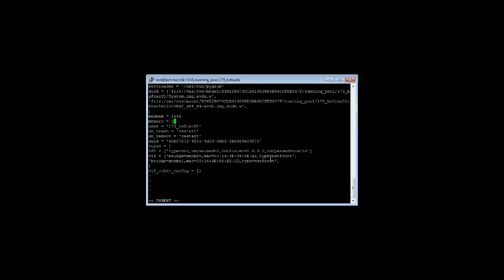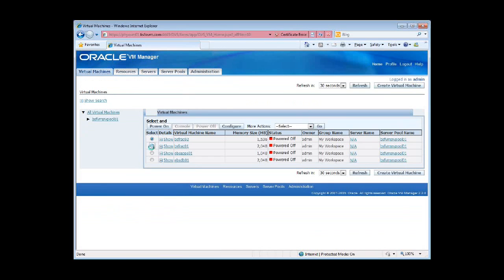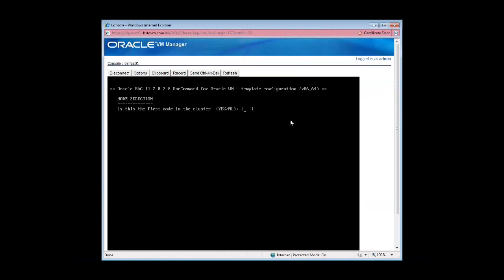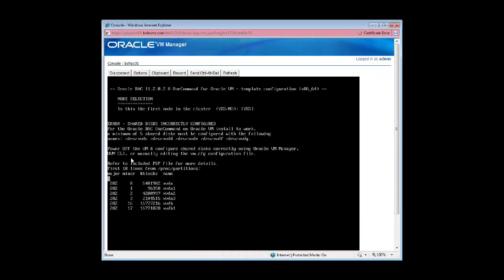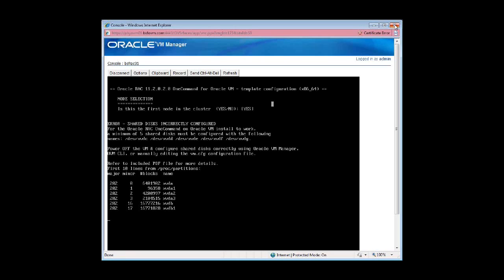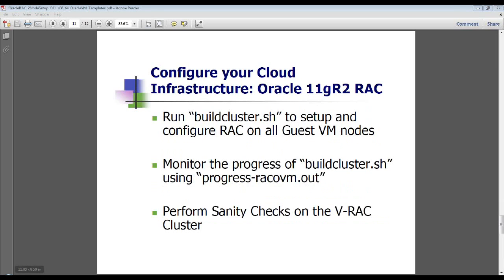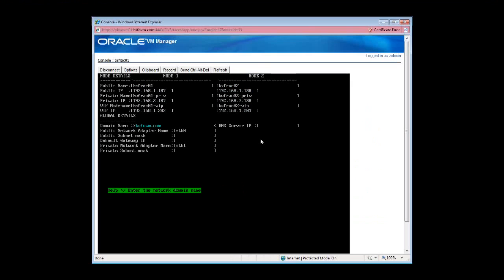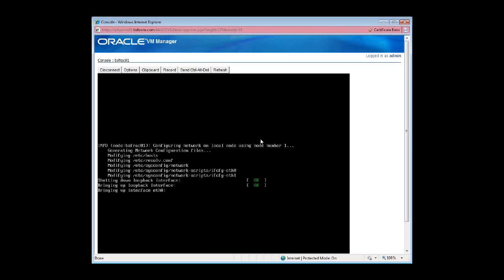Oracle 11g RACaThon Session3 Part3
Implement an Oracle RAC 11gR2 Cluster in a Virtualized Environment over Oracle VM (Exercise, Best Practices, Tips/Tricks & Gotchas)